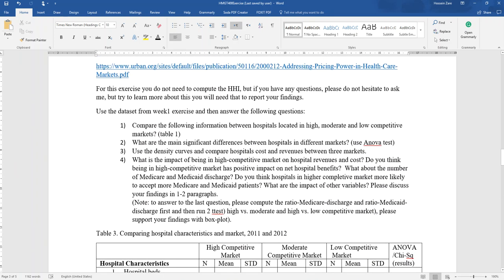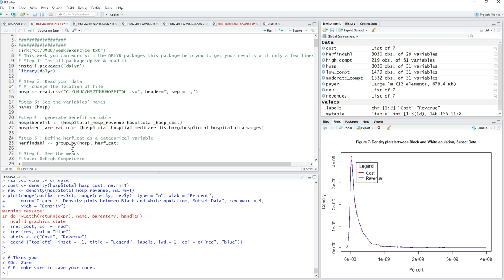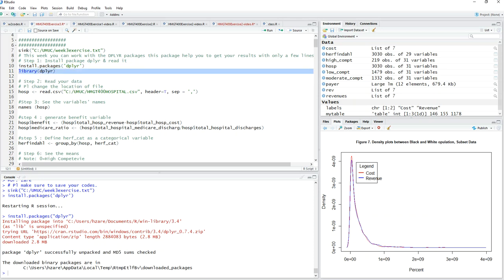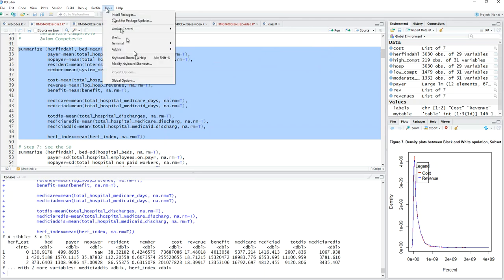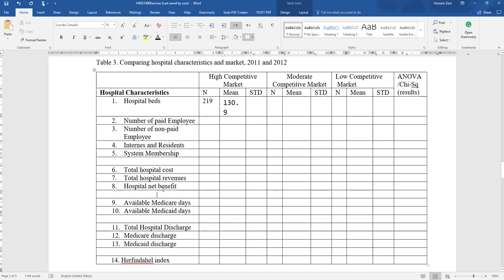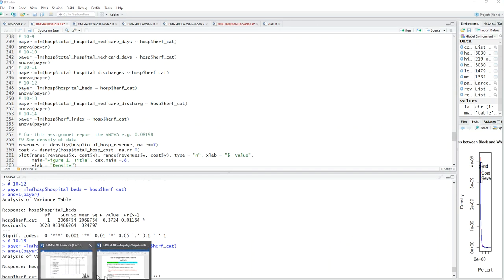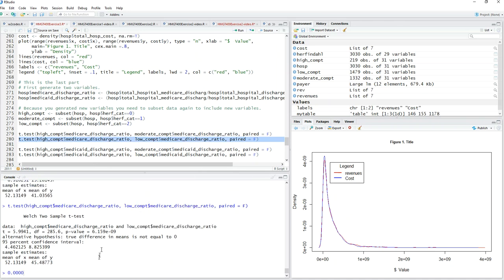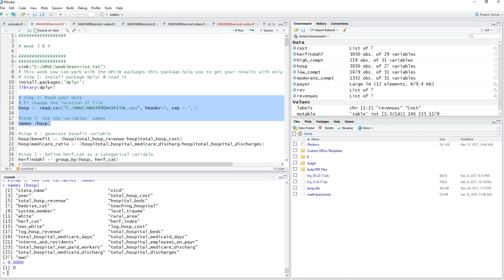w3 4 video 2018 1 21 2018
DPLYR Package, Density Curve, Box Plot.